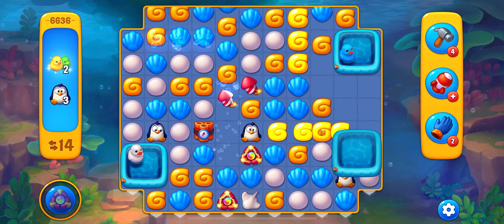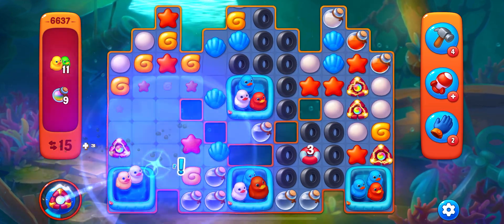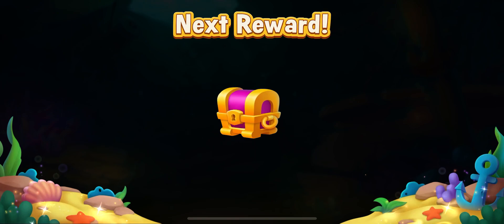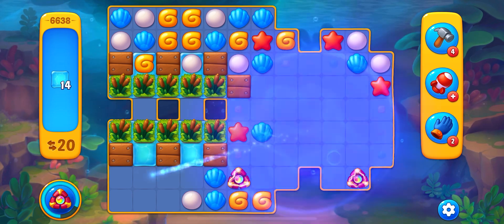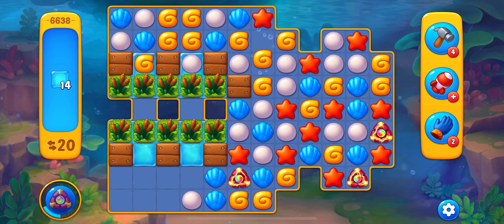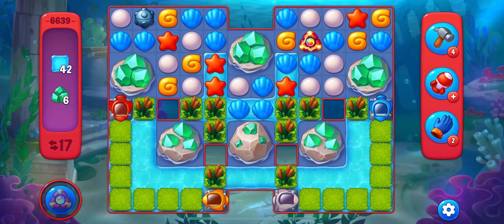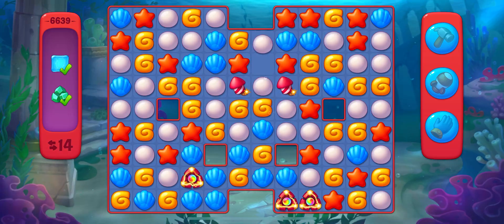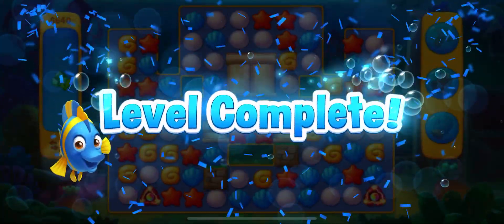Fishdom Level 6636 - 6640 HD Walkthrough | 3 match puzzle | gameplay | android | 6637 | 6638 | 6639